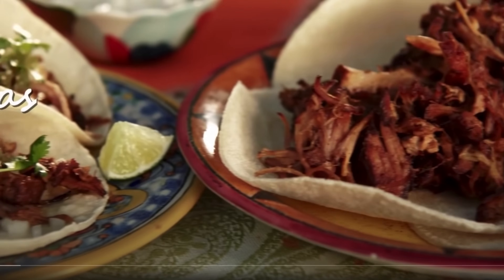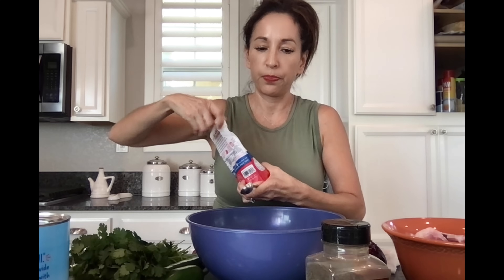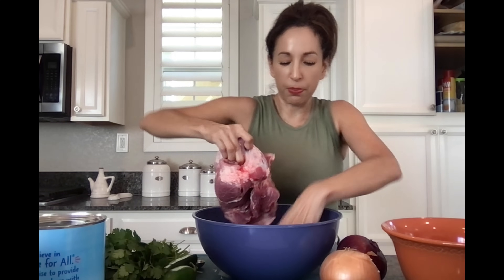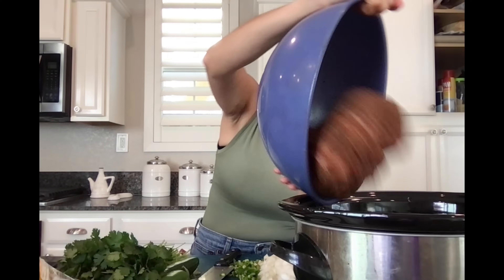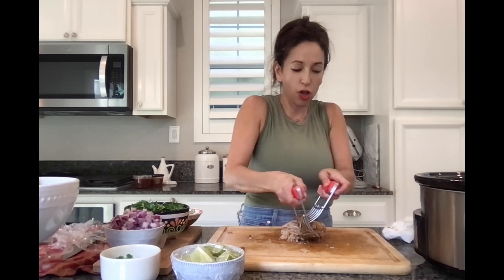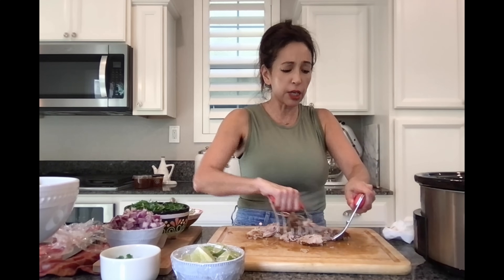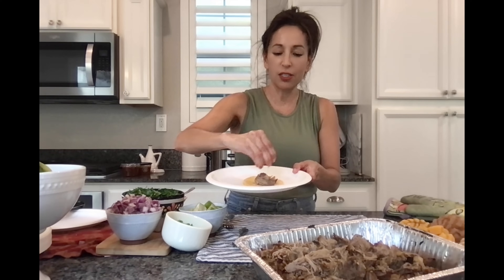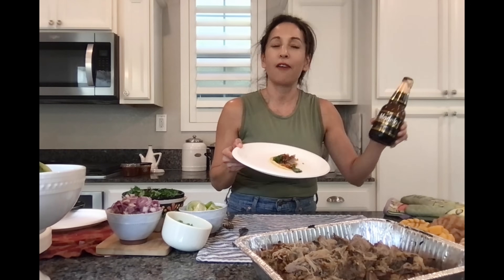How to make Perfect Traditional Mexican Carnitas, Easy and Delicious Recipe!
These Easy to Make Delicious Traditional Mexican Carnitas tacos are the secret to a restaurant-worthy taco night. They’re filled with meltingly tender pork that’s finished with perfect, crisp edges. Just make your carnitas in a slow cooker (super easy) and add some fresh toppings. It’s Taco Tuesday on point!

INGREDIENTS
4 pounds skinless, boneless pork shoulder or butt4 garlic cloves, chopped2 teaspoon chili powder1 tablespoon dried oregano1 tablespoon ground cumin1 yellow onion, chopped1 orange, juiced1 jalapeno, deseeded and finely diced1 teaspoon salt1/2 teaspoon black pepper
Carnitas Tacos
1/2 cup red onion finely diced
1/2 cup fresh cilantro roughly chopped
6 tortillas
limes for garnish
INSTRUCTIONS
In a small bowl place oregano, cumin, black pepper, salt, and chili powder, then mix thoroughly.
Rub the spice mixture generously around the entire pork shoulder and place in the slow cooker
Top with pork with the onion, minced garlic, jalapeno, and orange juice in the slow cooker.
Cover and cook on the low setting for 8-10 hours, or high heat for 5-6 hours. The meat should be tender and nearly falling apart.
Remove the pork from the slow cooker to a large cutting board and use two forks to shred the meat. (Don't get rid of the liquid as you will be using it later)
Place the shredded pork on a baking sheet.
Pour 1 cup of the reserved slow cooker liquid over the pork to season.
Broil for 5-10 minutes on high heat until the meat becomes golden browned and crispy on the edges.
CARNITAS TACOS
Serve immediately with tortillas, freshly diced onion, cilantro, and a squeeze of lime juice